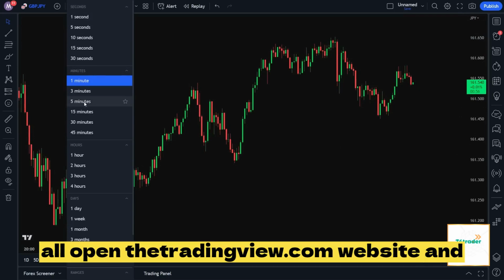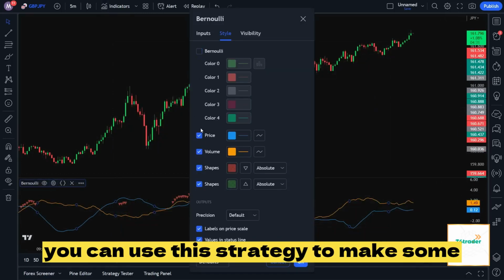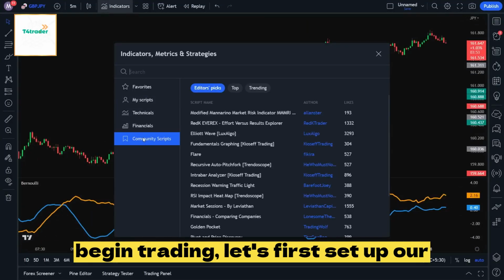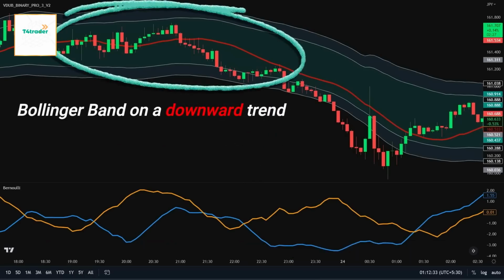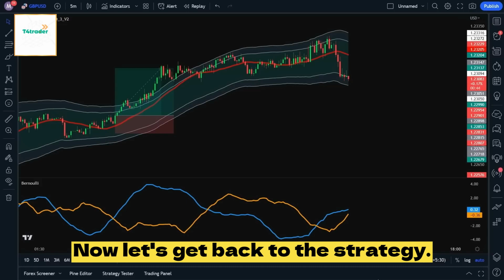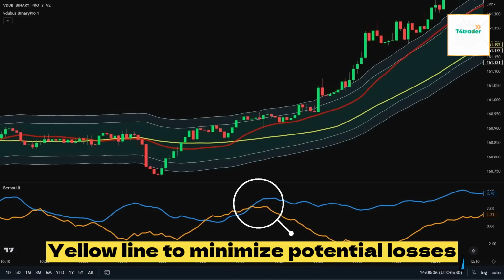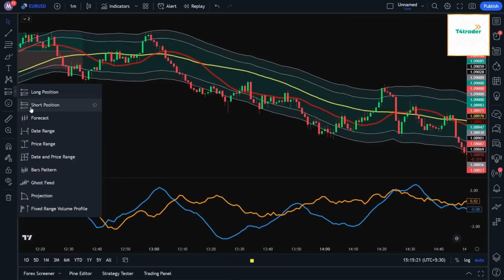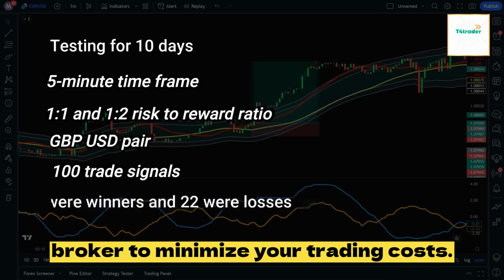How to use ADX indicator So the strategy is called the ADX crossover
, in this video, we will reveal the best strategy that you can use with the ADX indicator. So, the strategy is called the ADX crossover. It is a very simple and famous strategy, but most traders are actually trading it the wrong way. The biggest mistake that everyone makes when trading the strategy is every time the ADX line crosses each other, they immediately take a buy position. This is actually the worst way of trading. Let us know how to use this setup. By mastering this strategy,

how to use adx
how to use adx indicator in forex
how to use adx indicator for day trading
how to use adx indicator
how to use adx and di indicator
how to use adx indicator in trading view
how to use adx indicator for swing trading
how to use adx indicator in zerodha
how to use adx for intraday trading
how to use adx indicator in binary options
how to use adx/dms indicator
how to use adx1345 with arduino
how to use adx in zerodha
how to use adx with rsi